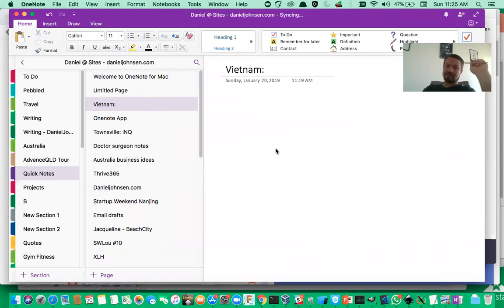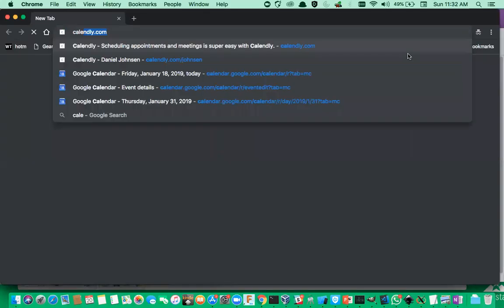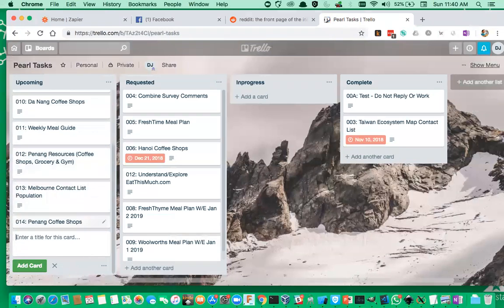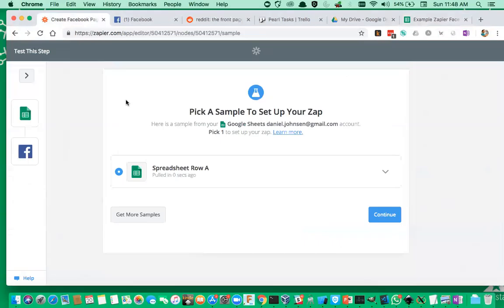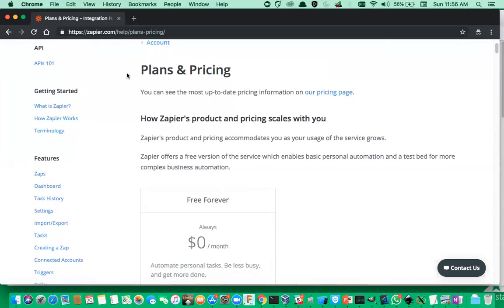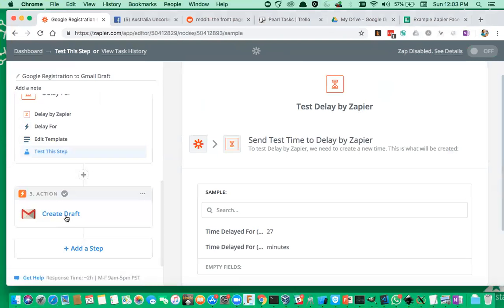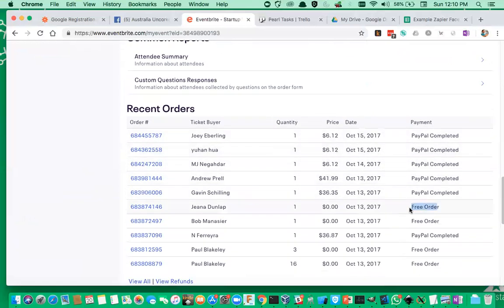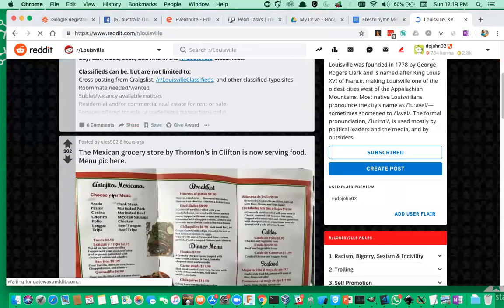Startup Weekend Automation Vietnam